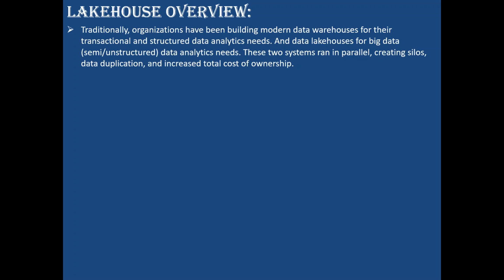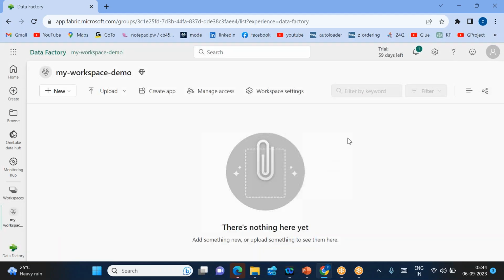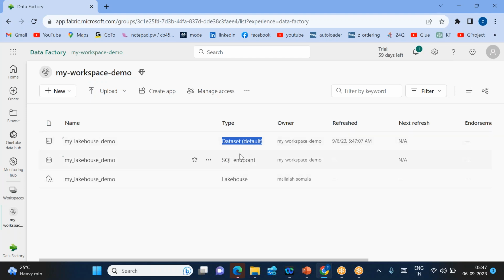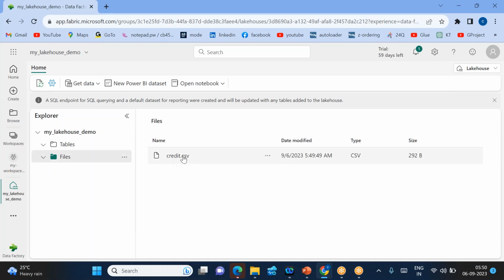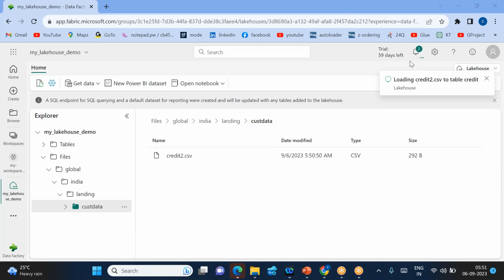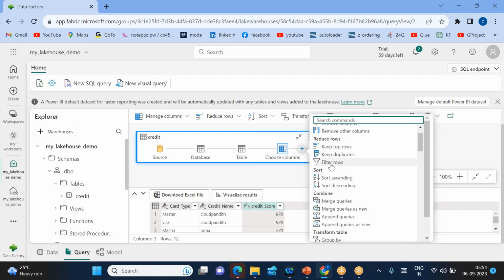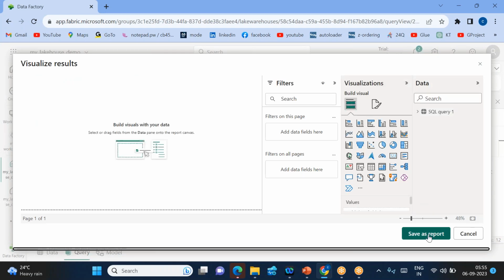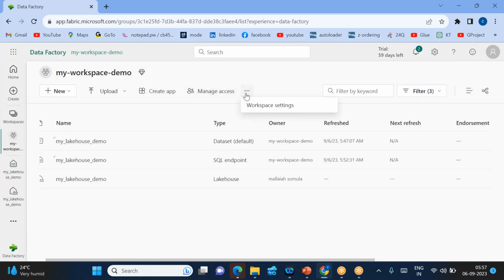10. Hands-On : Create Your First Lakehouse in Microsoft Fabric || Query Data from Lakehouse with SQL